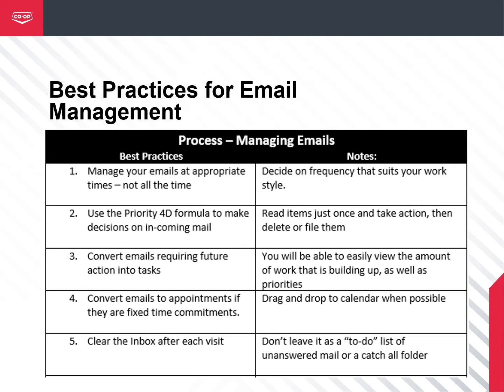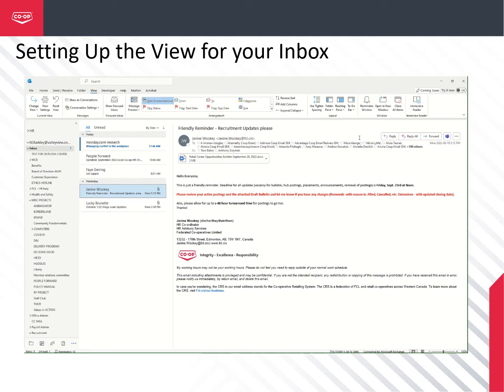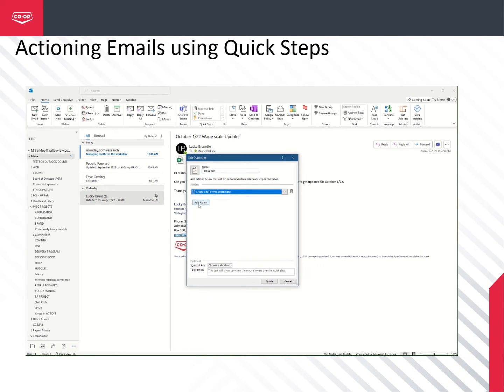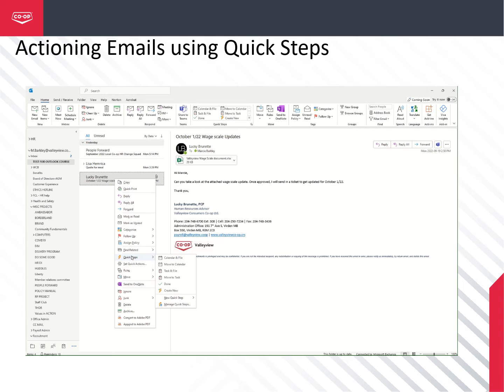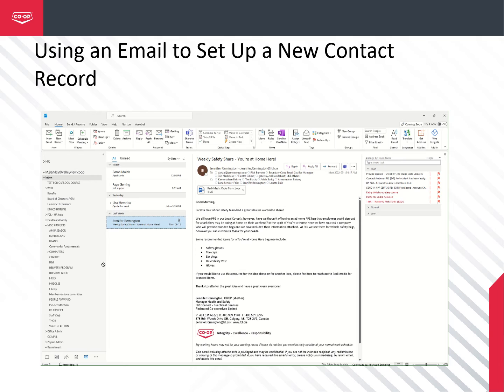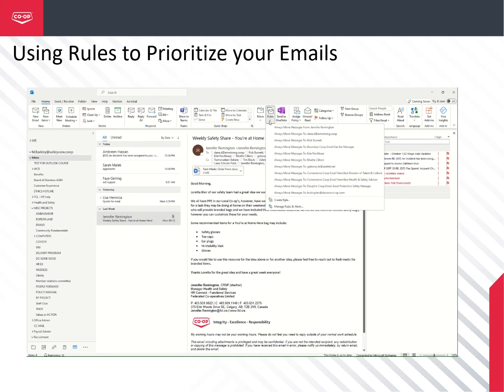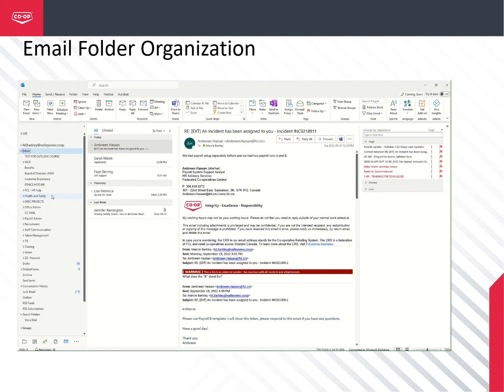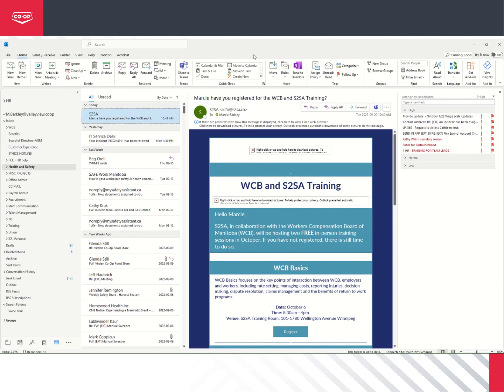Unit 3 Outlook